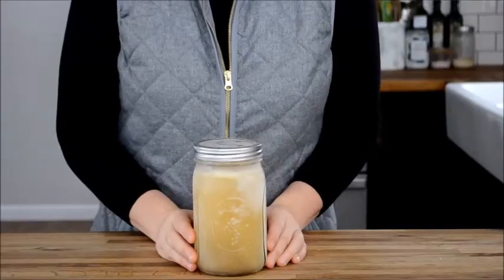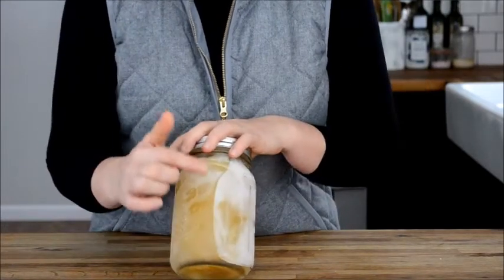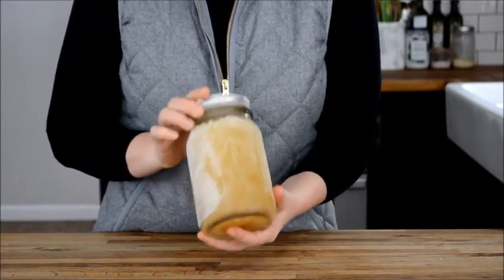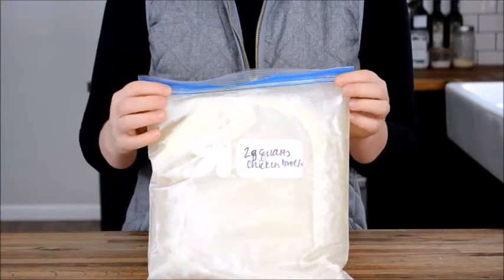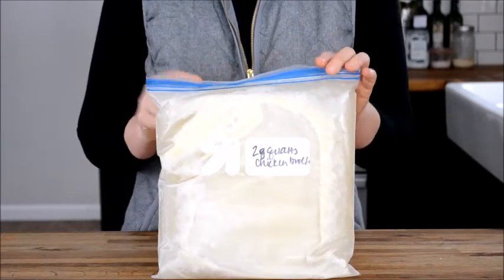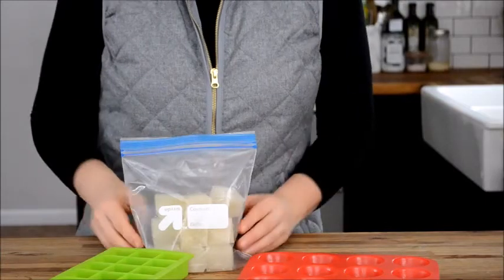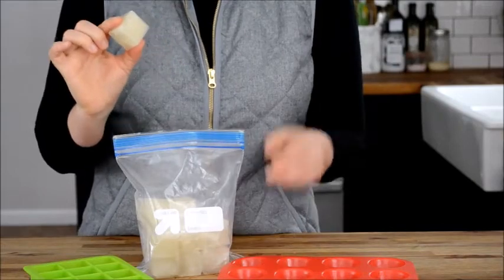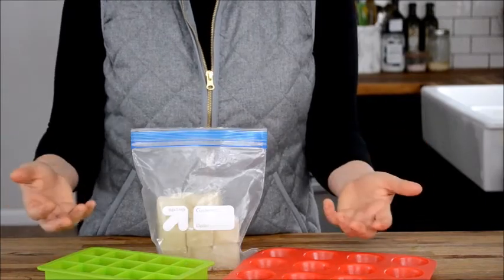3 Ways To Freeze Bone Broth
Save time and money and increase the nutrient density of your foods by keeping a supply of bone broth on hand at all times. Here are 3 ways to freeze bone broth, plus the pros and cons of each method so you can effectively choose the best way to freeze broth for you!

Slow Cooker or Instant Pot: Which is Best for Bone Broth?